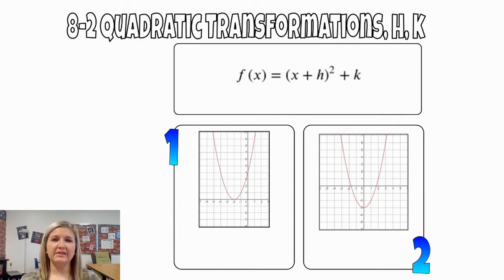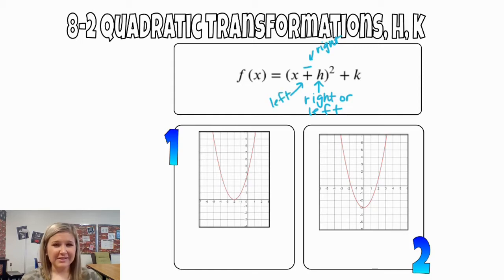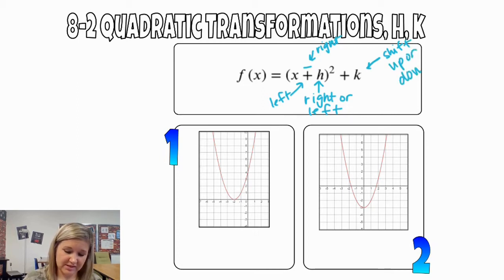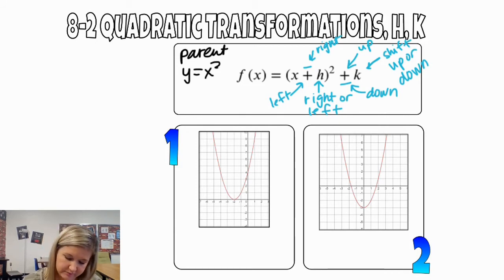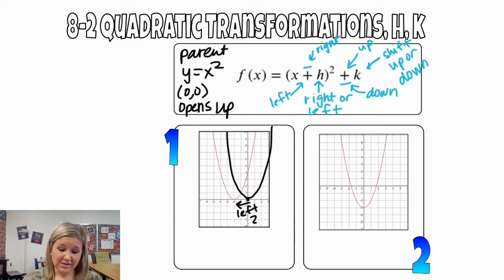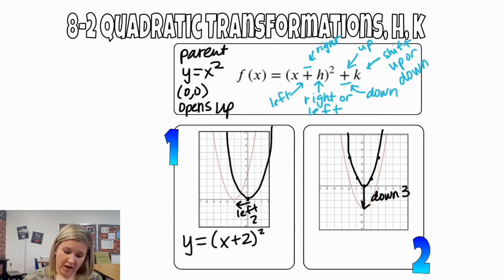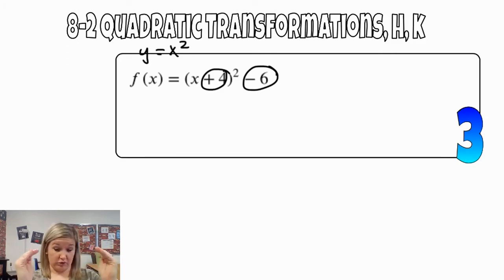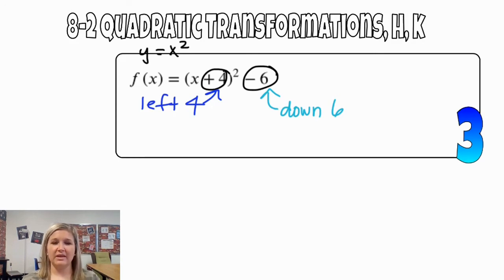8-2 Quadratic Transformations h, k